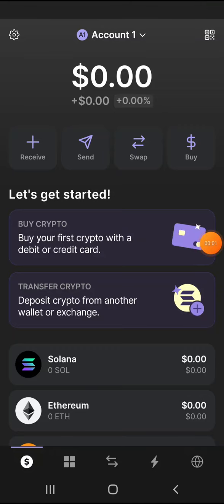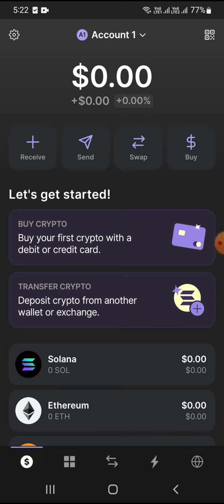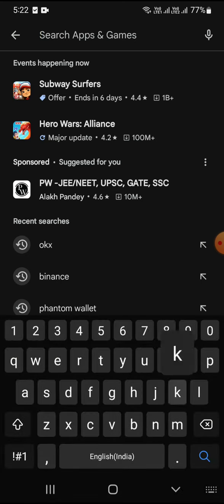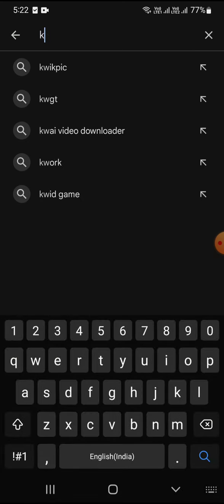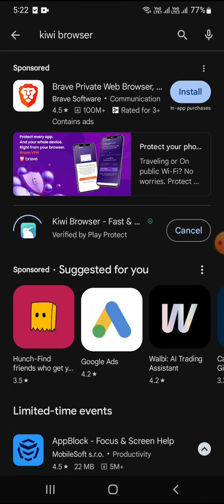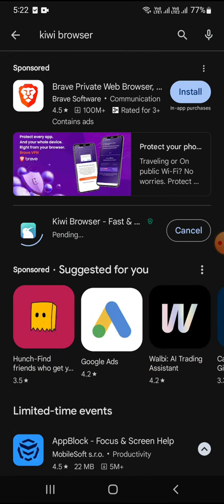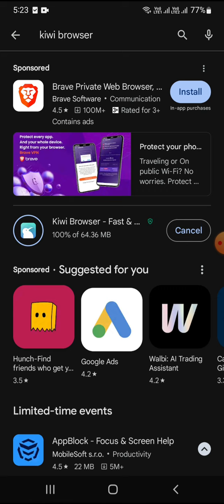How to Add Phantom Wallet in Kiwi Browser